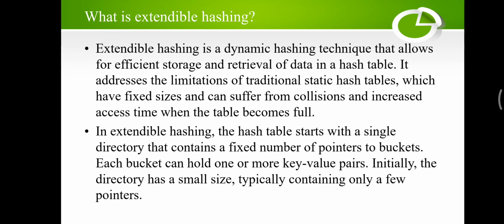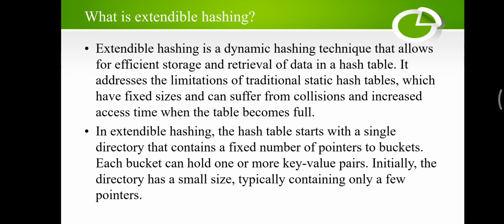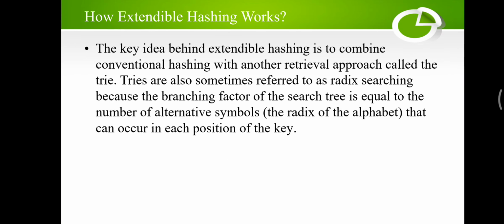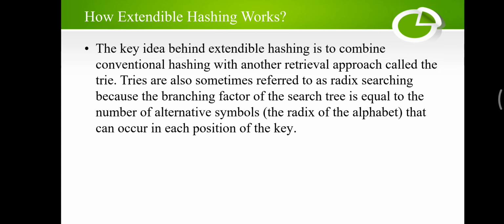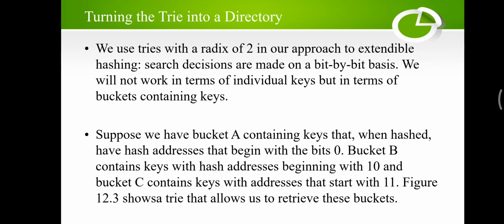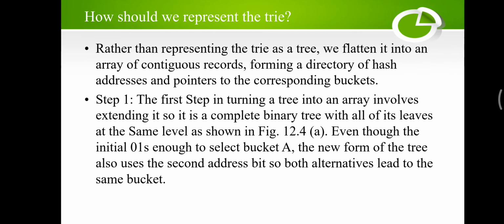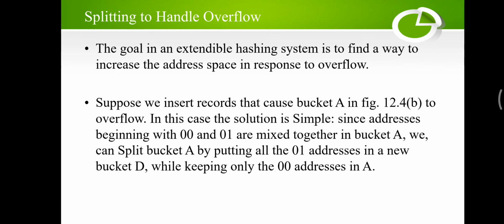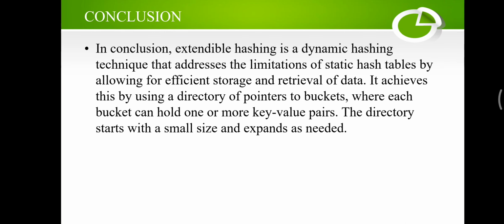18IS61 FS EXTENDABLE HASHING